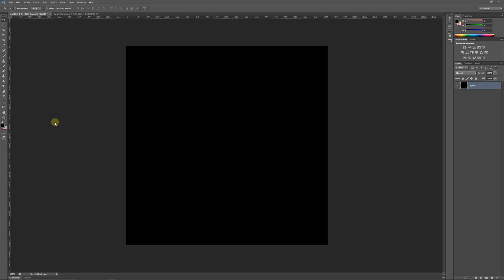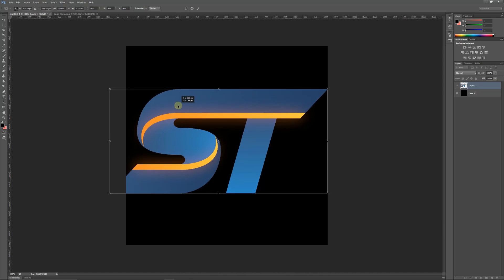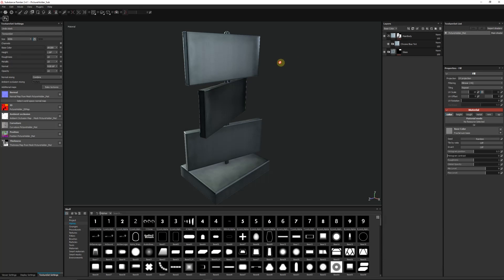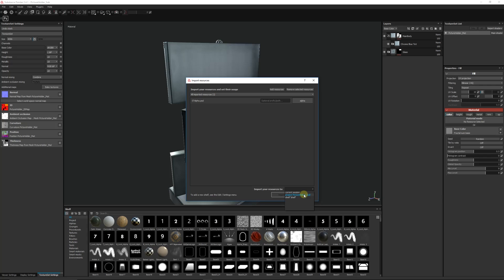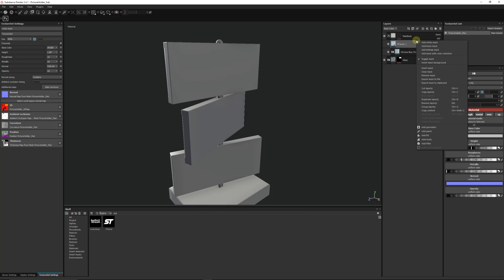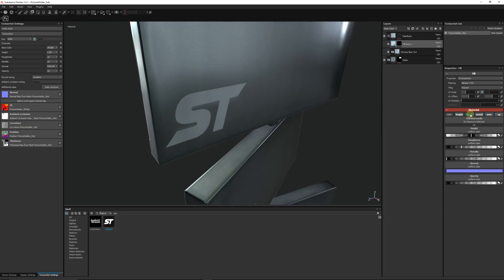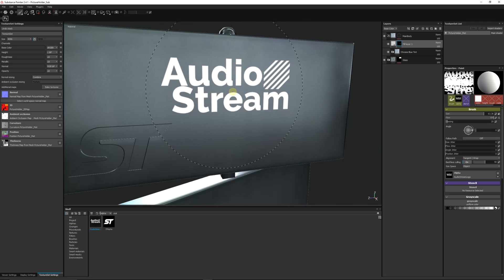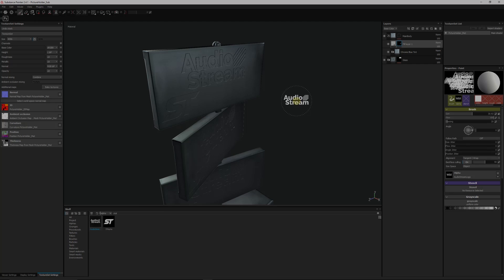Creating & Painting Alphas in Substance Painter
In this Substance Painter tutorial I show you how to use alpha stencils to paint details onto your model, we will discuss ways to create these and then show real world examples of exactly how!